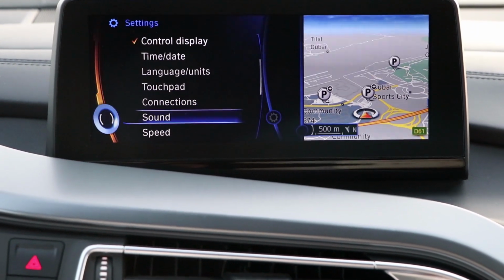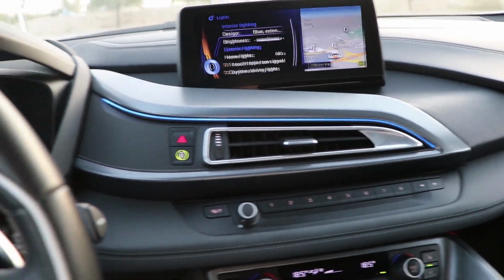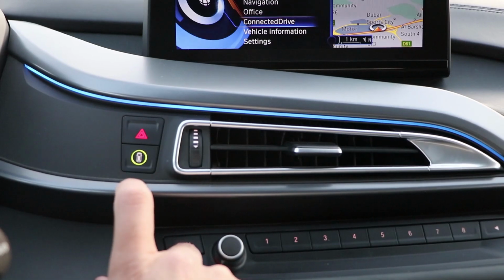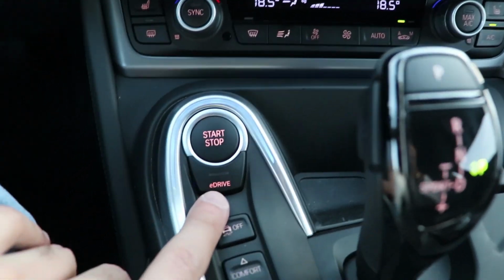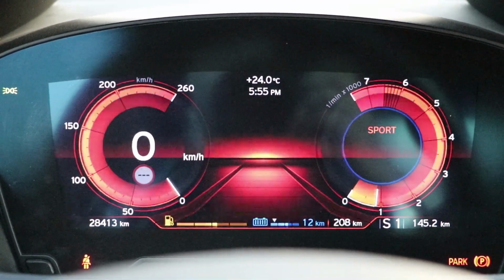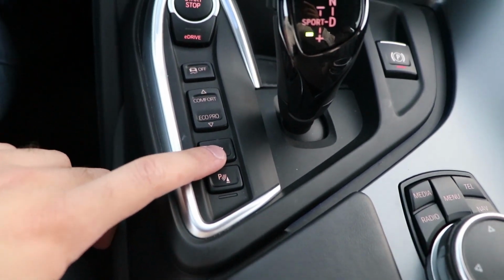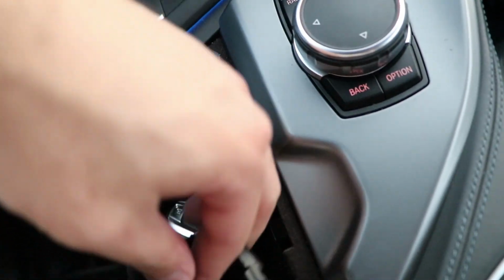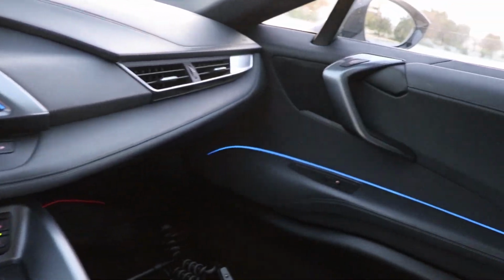BMW i8 Detailed Interior Review - Start Up, Acceleration & Exhaust Sound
In this Video I will reviewing the BMW i8 Interior. Start Up, Acceleration & Exhaust Sound

Music
Yo beats -- Flex